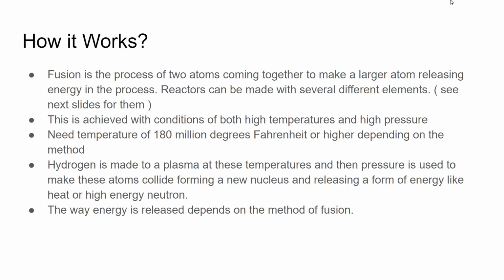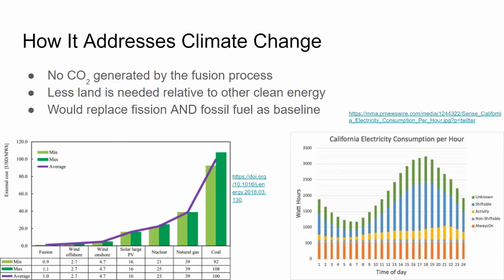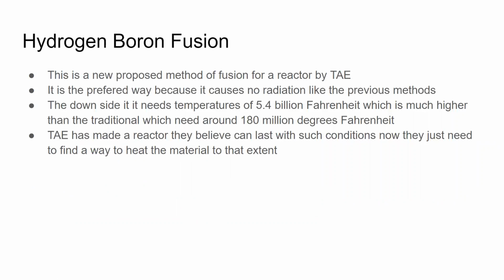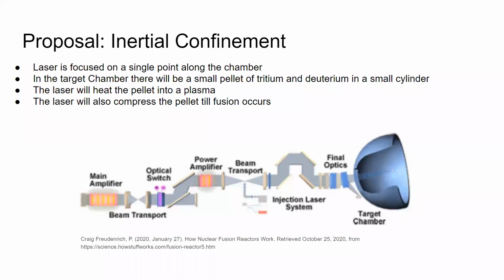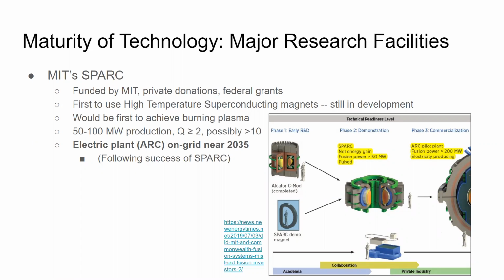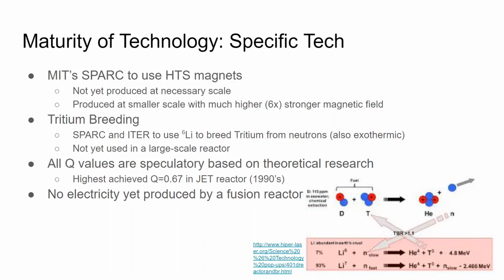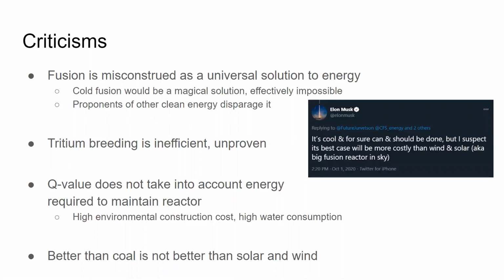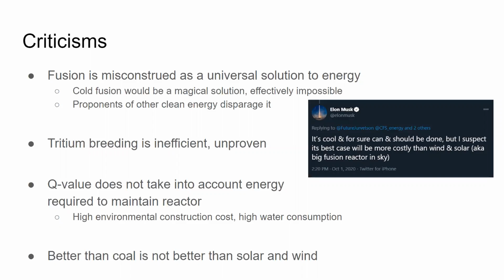Nuclear Fusion "Search for Solutions" Report 2020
A student report by sophomores Dylan Jesner, Radu Teodorescu & Michael Napolitano, reviewing the potential environmental benefits of nuclear fusion.